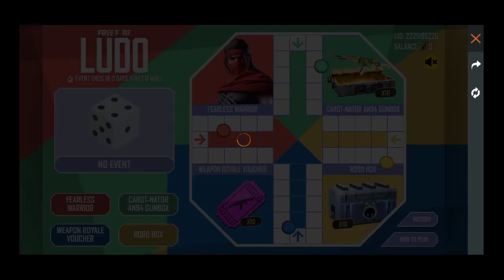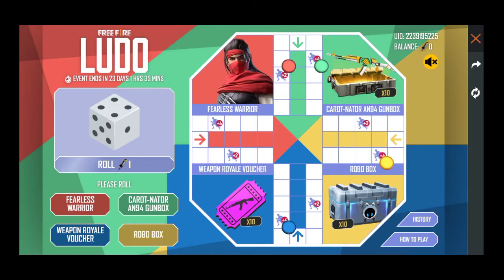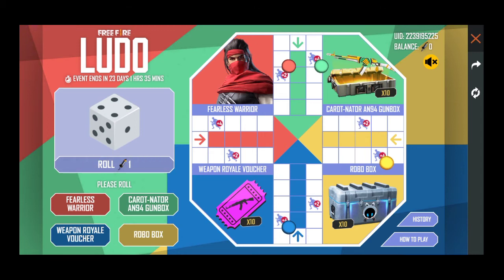Theme Gun 60% off Today Only Don't Miss It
Booyah ID : 20107369

I'm on Instagram as @leonramesh.3. Install the app to follow my photos and videos.